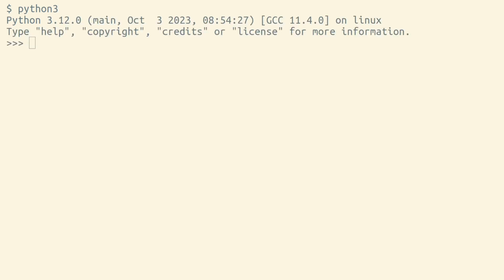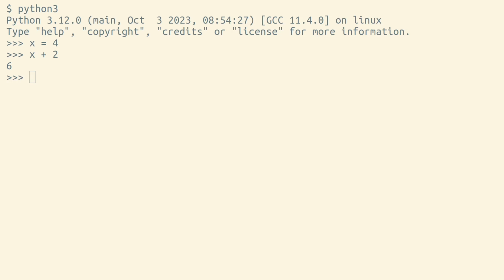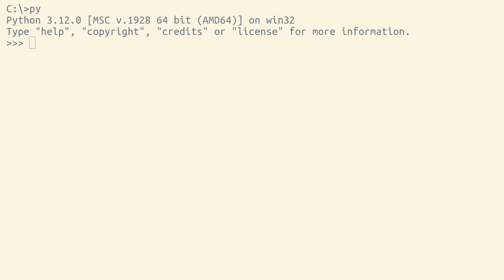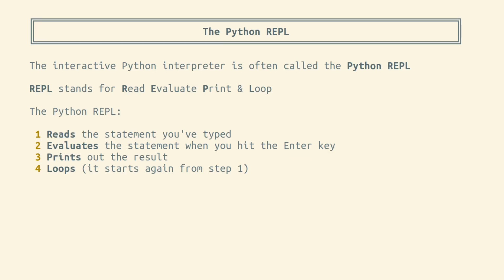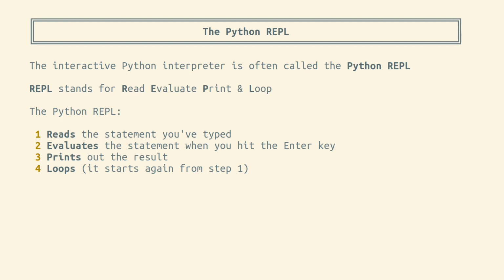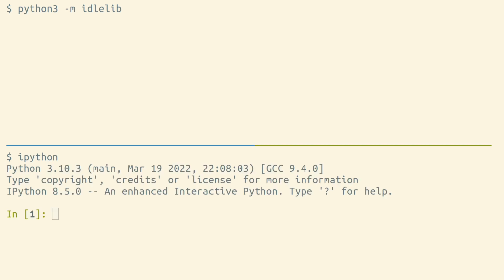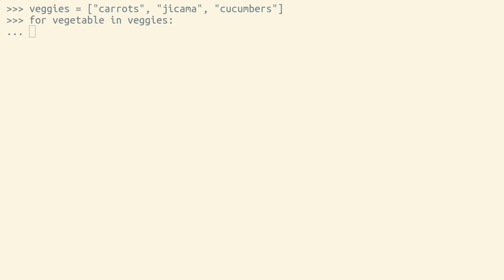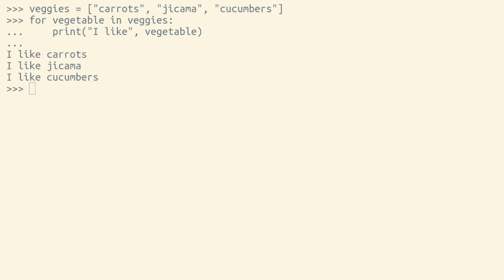Using the Python REPL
The Python REPL is another name for Python's interactive Python interpreter, which accepts Python statements and immediately evaluates them.

00:00 The interactive Python interpreter
00:25 Launching the interactive Python interpreter
00:46 What is the Python REPL?
01:24 IDLE, Jupyter, and other Python interpreters
01:52 Use the Python REPL as a playground
02:18 The REPL works line-by-line
03:35 The REPL is great for testing out code